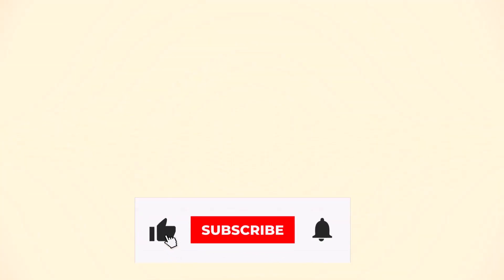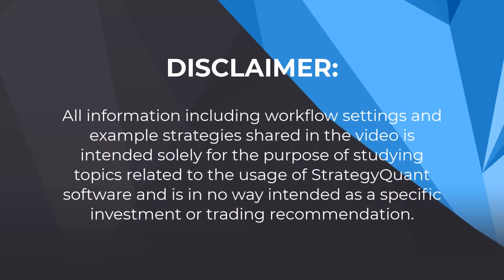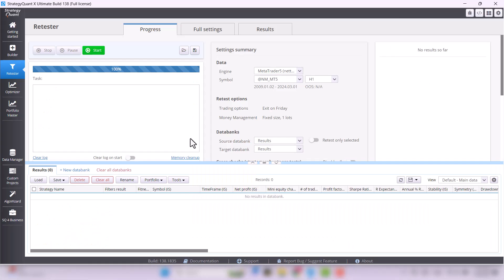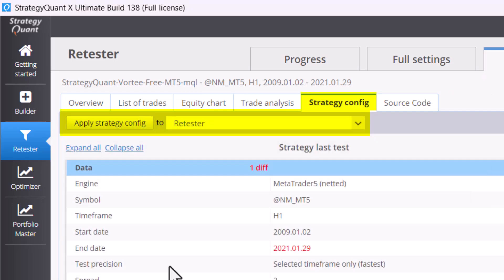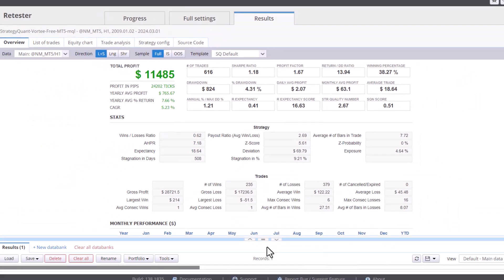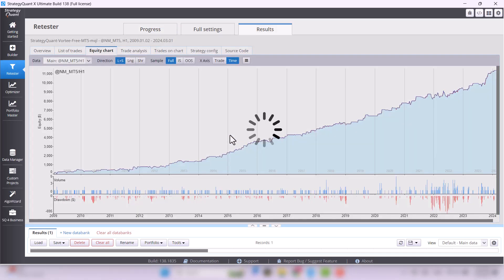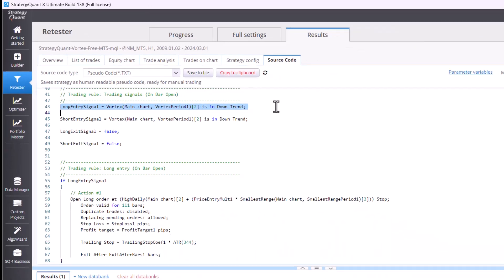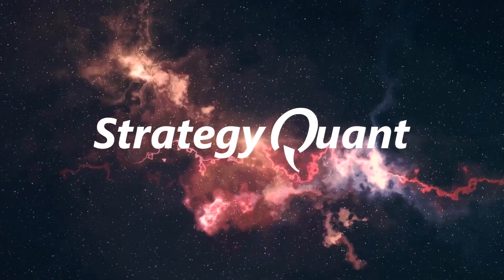Futures NASDAQ STRATEGY PROFIT $12000 in 3 Years | FULL SOURCE CODE